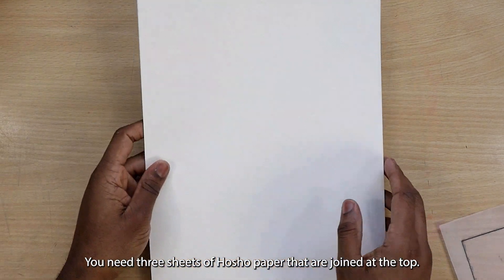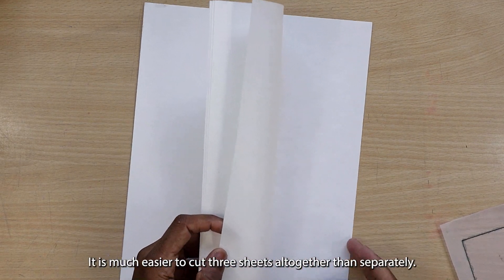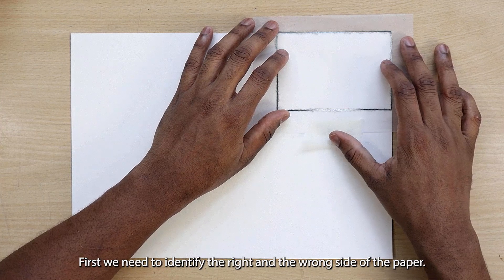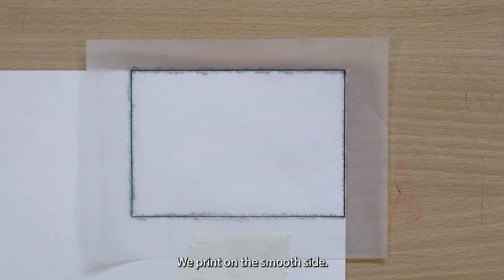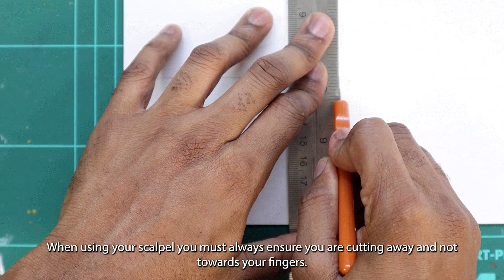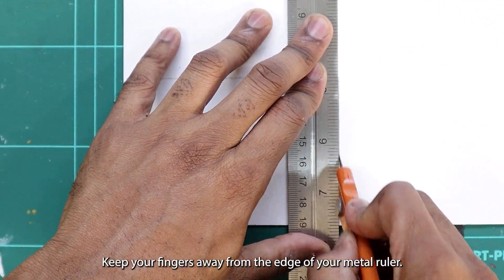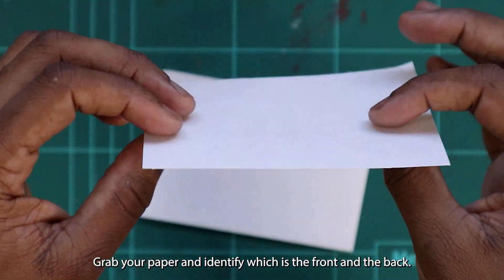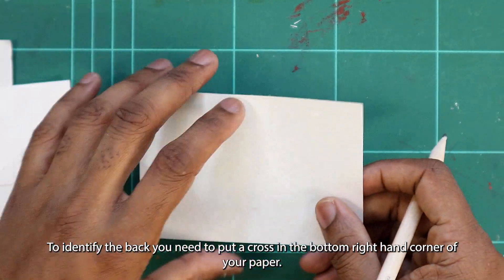Japanese Woodblock Printing - Preparing the paper